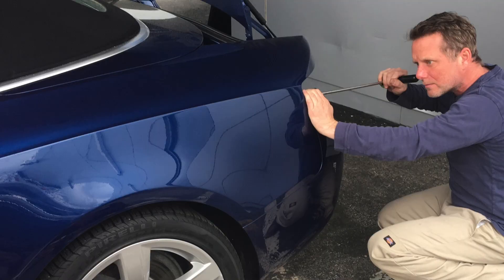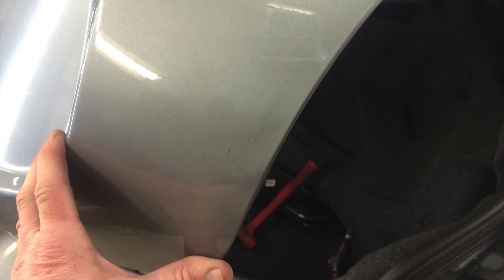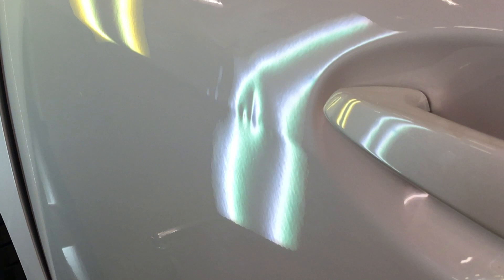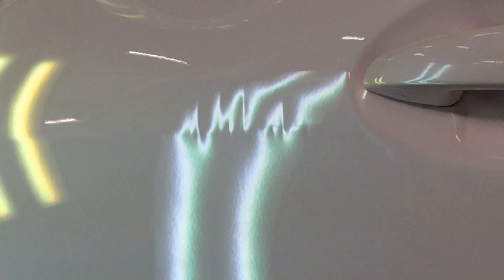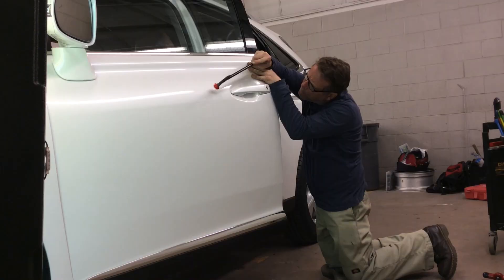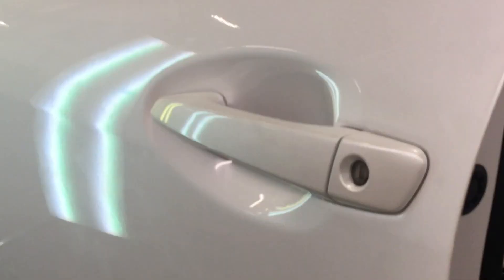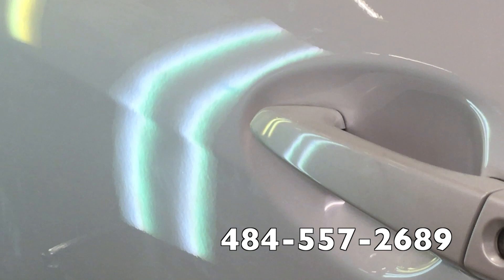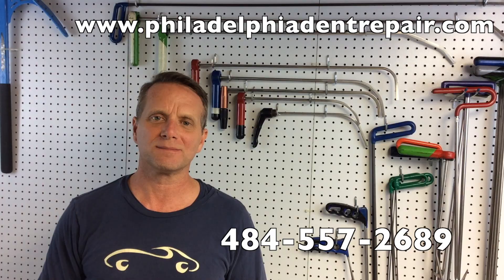Paintless Dent Repair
repairing door dents using paintless dent repair